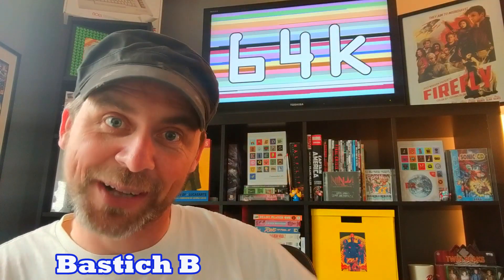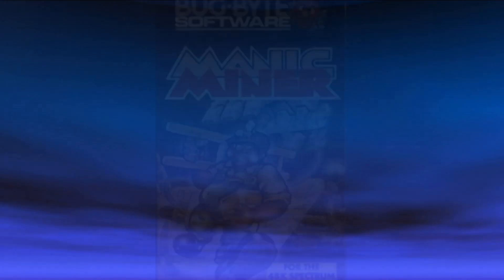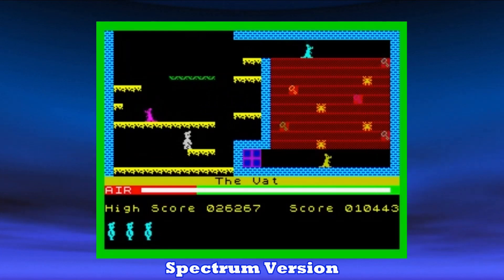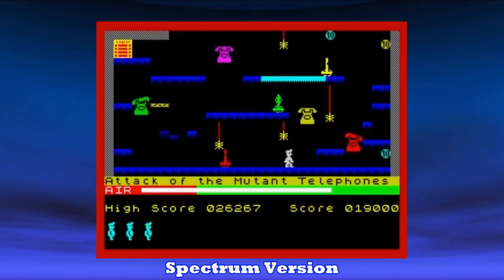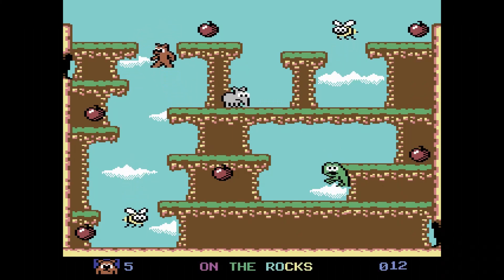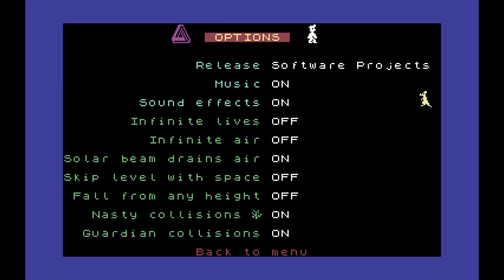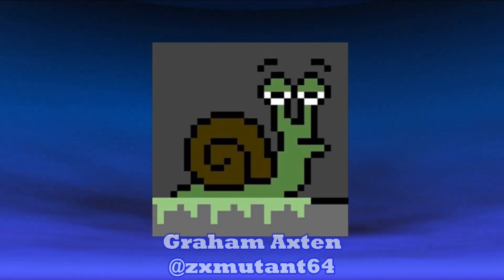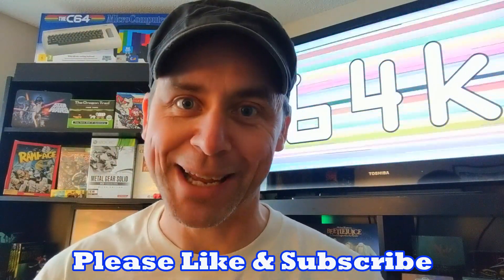New Retro #16 (Manic Miner [ZX Spectrum] & Manic Miner C64dx [Commodore 64] )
I check out the new unofficial Manic Miner update on the C64 as well as the original ZX Spectrum version.